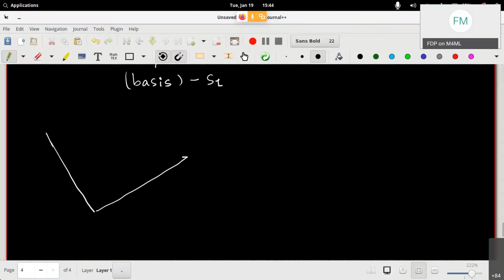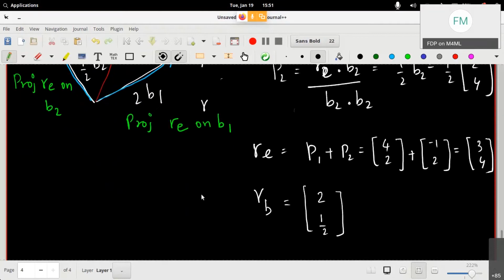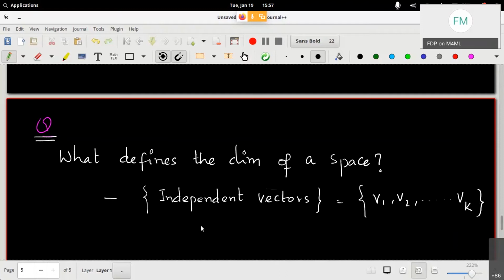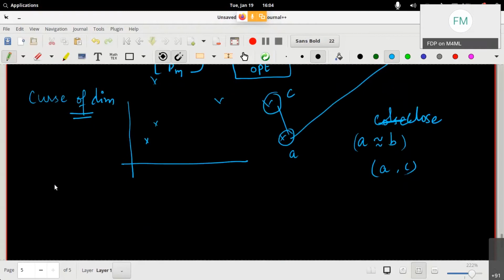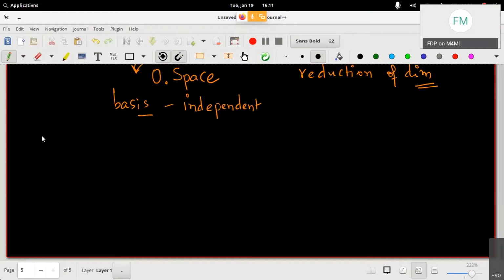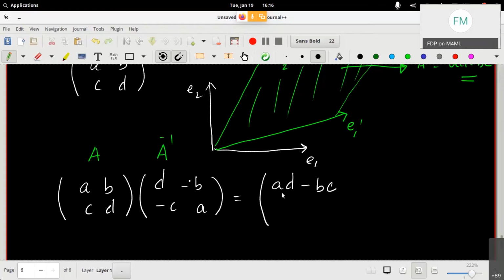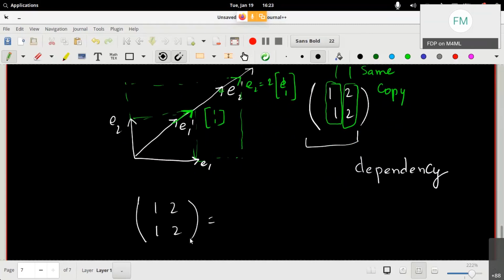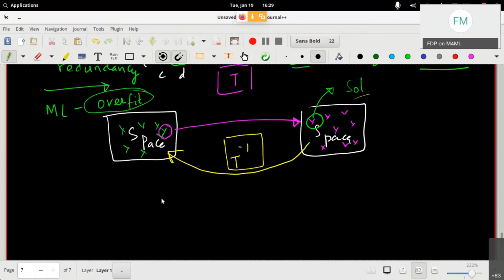Analytical Geometry -- Dr Anand Raj Ulle